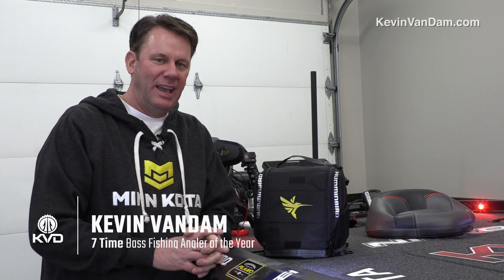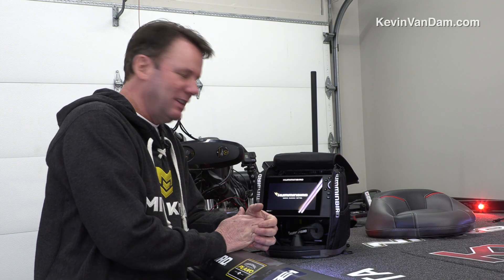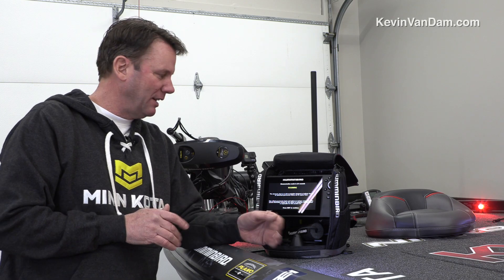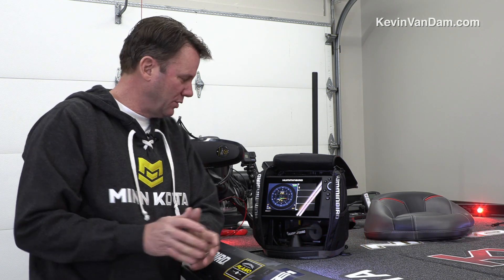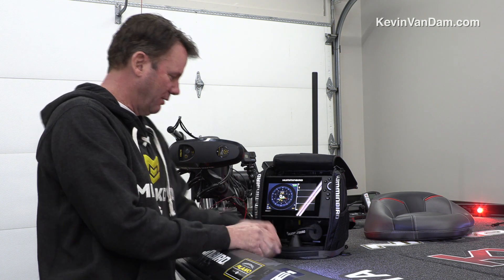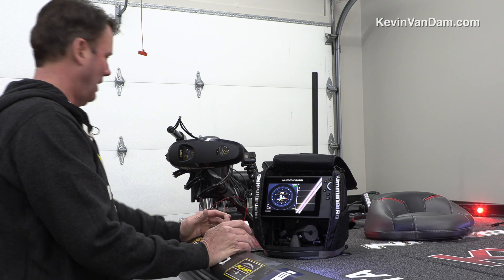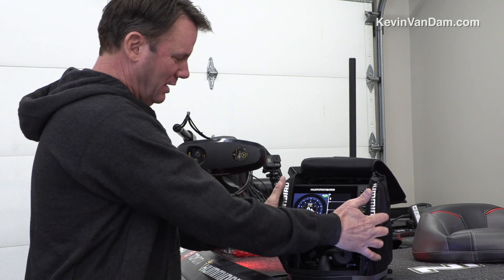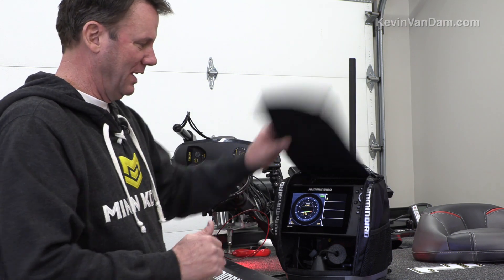Ice Fishing essentials with KVD - Humminbird Ice Helix 7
Kevin VanDam is ready to get in some ice fishing before the Major League Fishing Bass Pro Tour kicks off, now we just need some ice... The Ice Helix 7 depth finder packs in technology and innovations with powerful features. For more of the latest fishing gear and MLF BPT info visit KevinVanDam.com